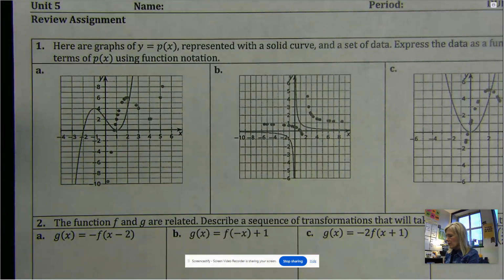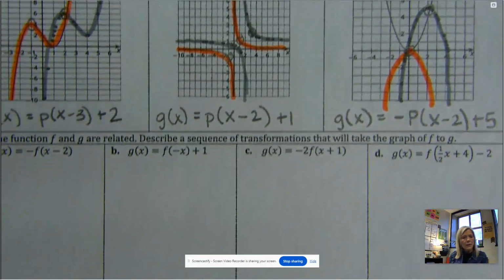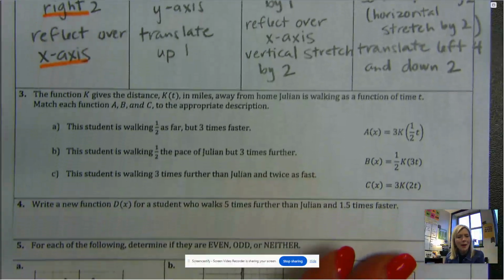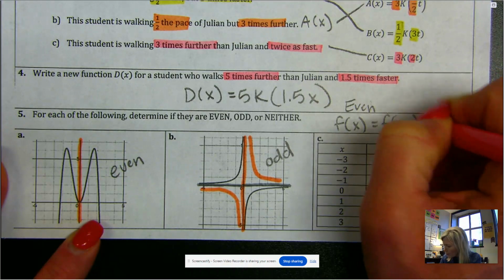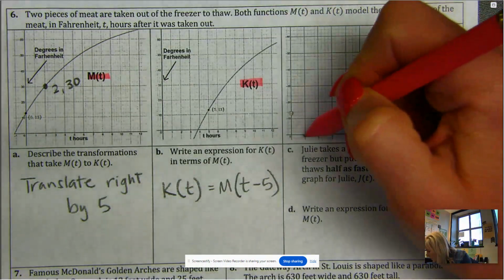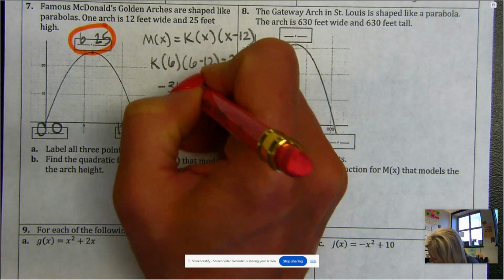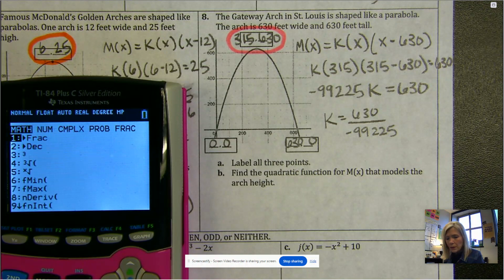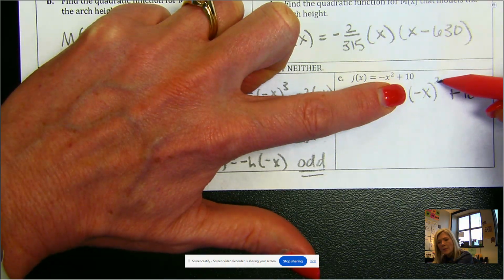Alg 2 Unit 5 Test Review